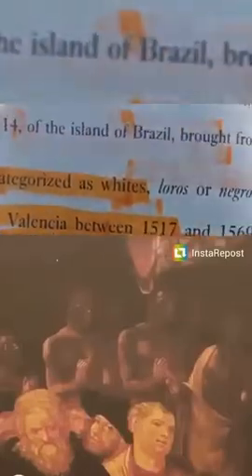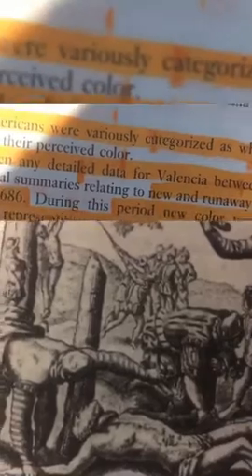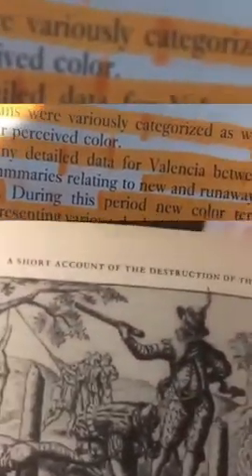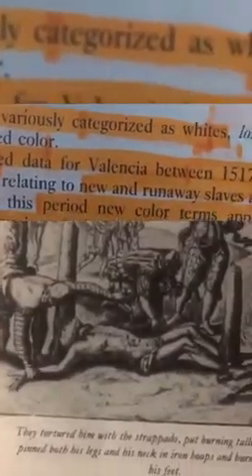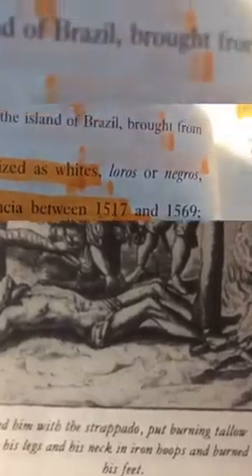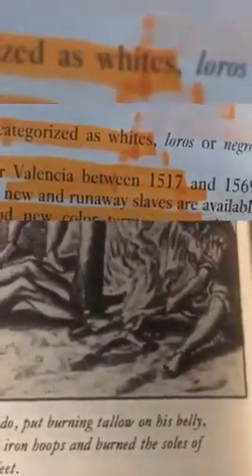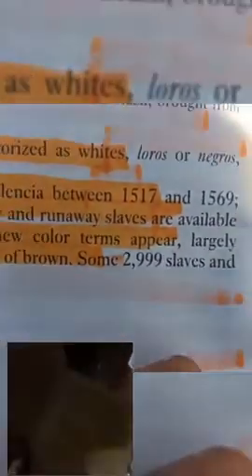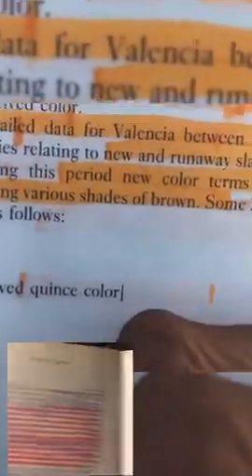July 5, 2019